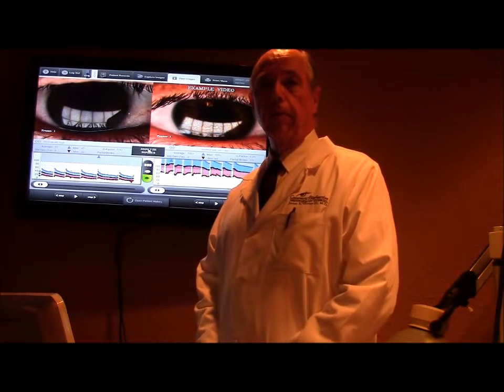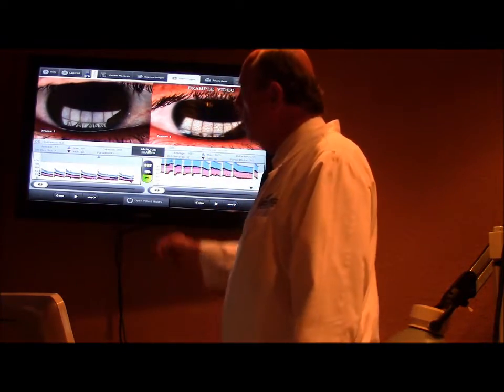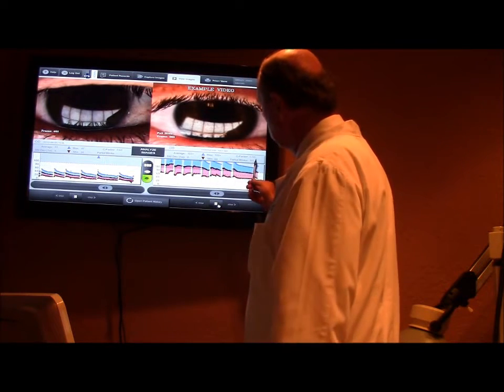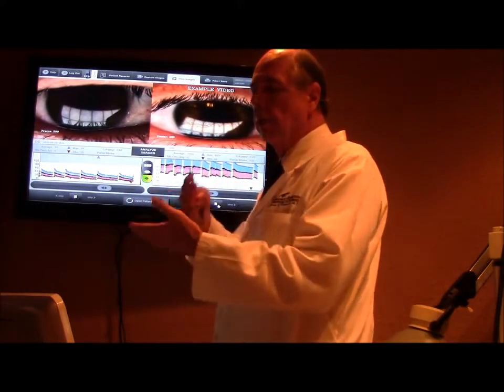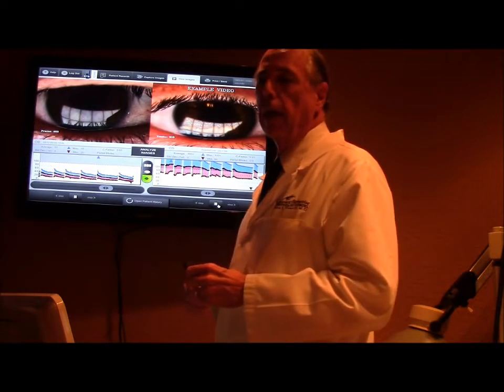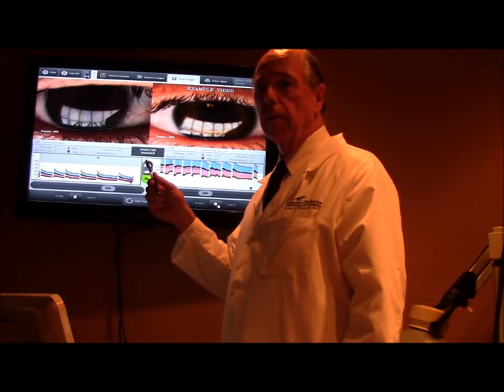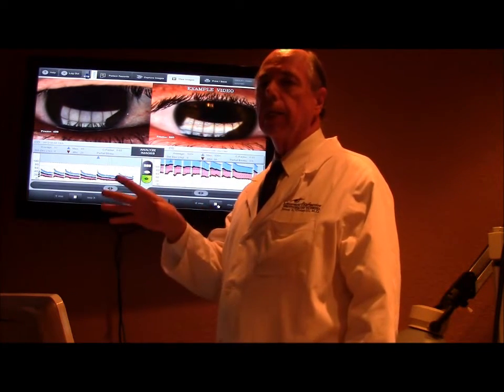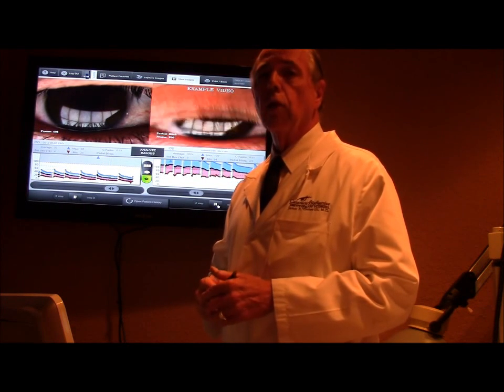Case of the Day- LipiFlow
Dr. Croley discusses treating dry eyes or Meibomian gland dysfunction with LipiFlow. Dr. Croley discusses LipiView and how it is used to diagnose Meibomian disease prior to recommending LipiFlow to treat dry eyes.